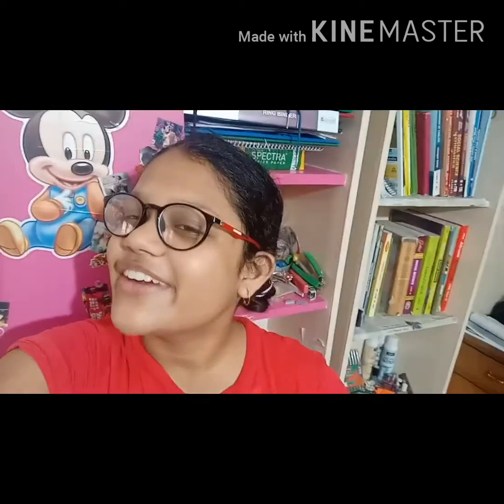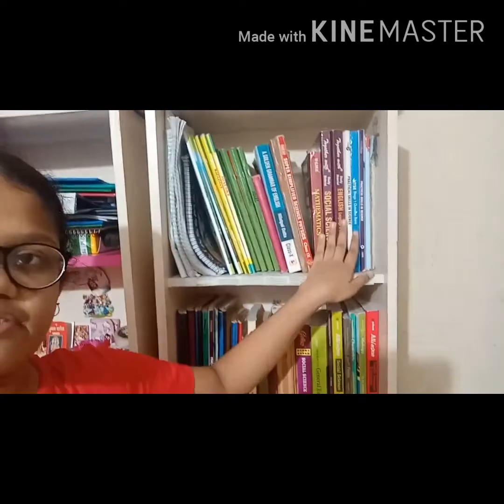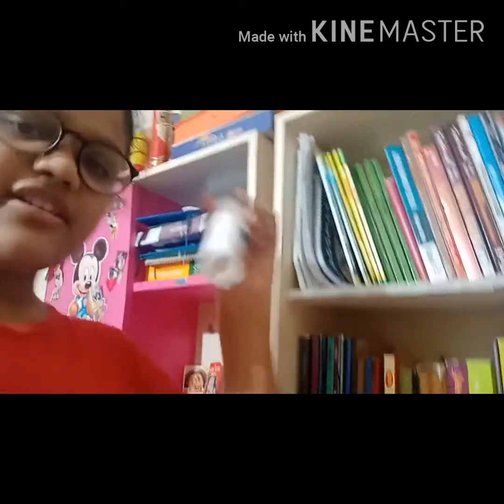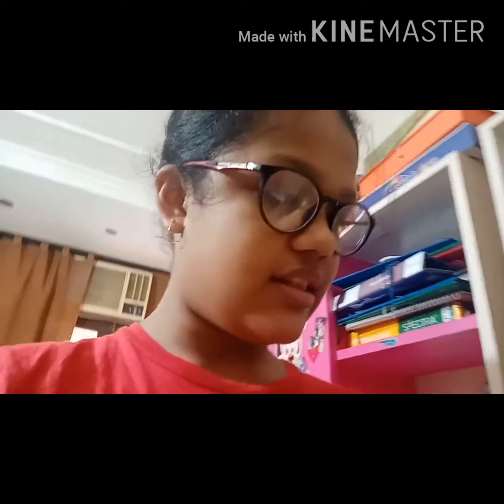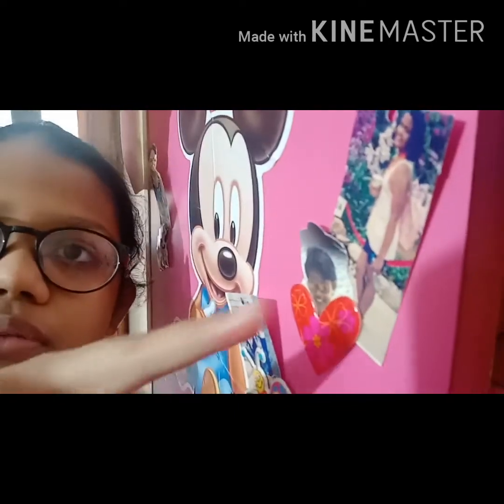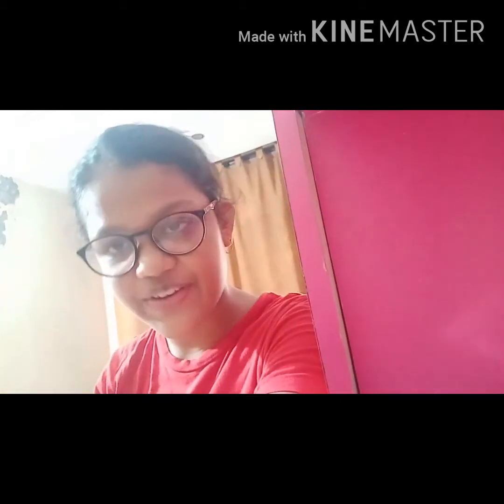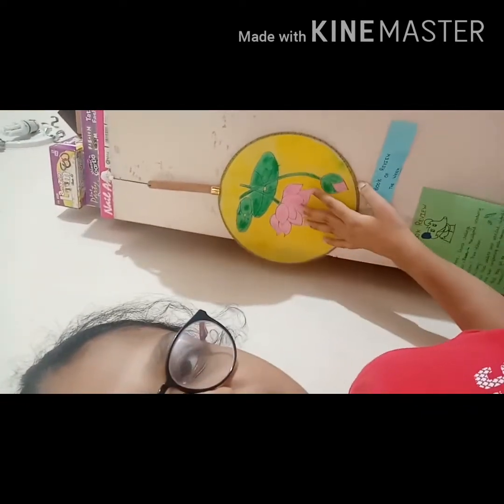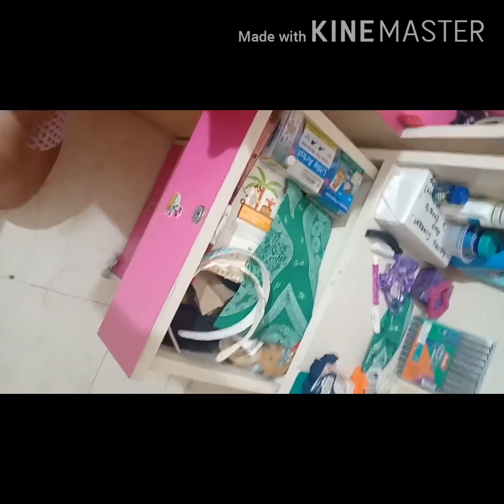Study Table Vlog I Ft.Annisha l Fun time